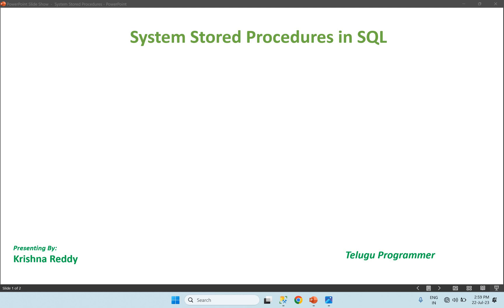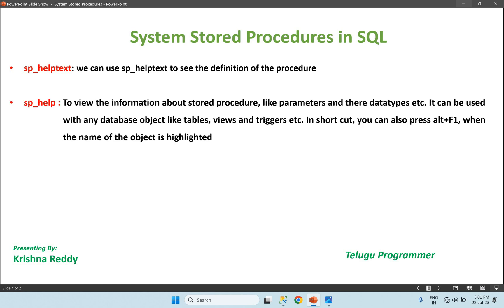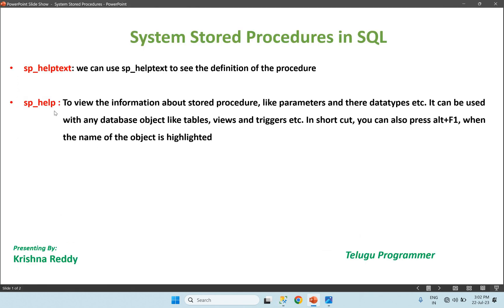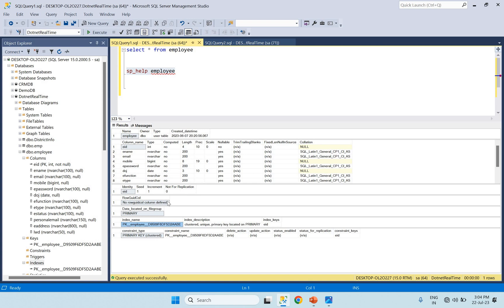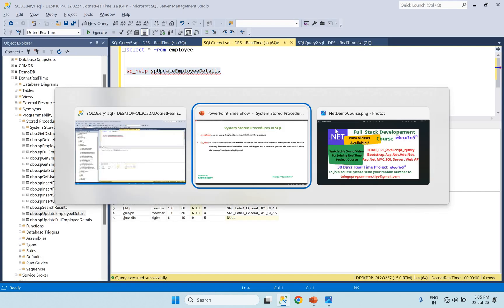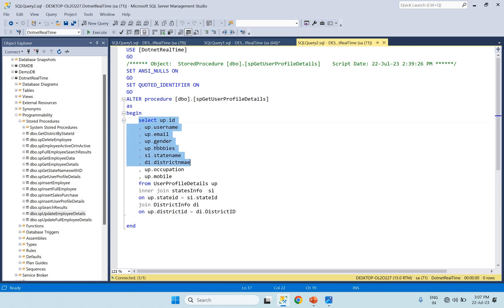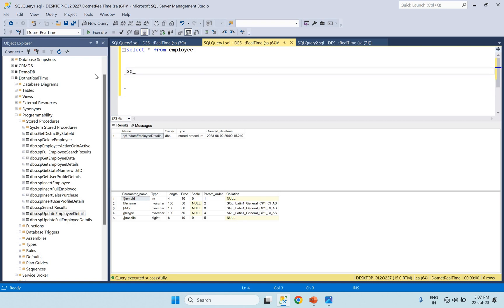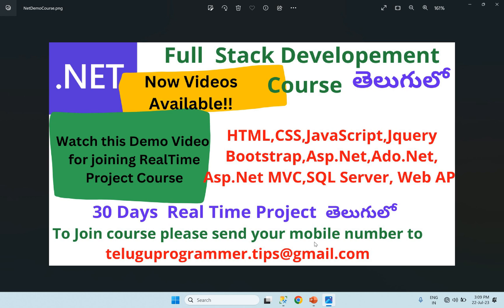#16 System Stored Procedures in SQL Telugu